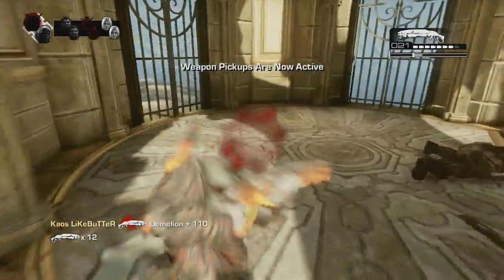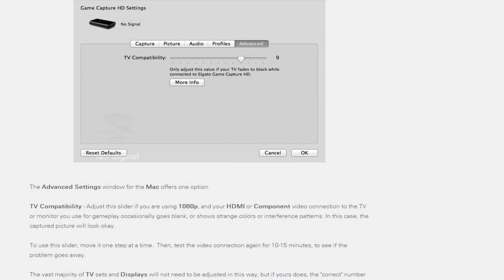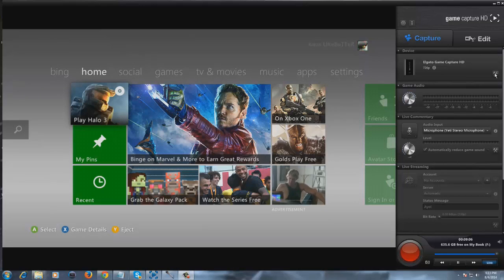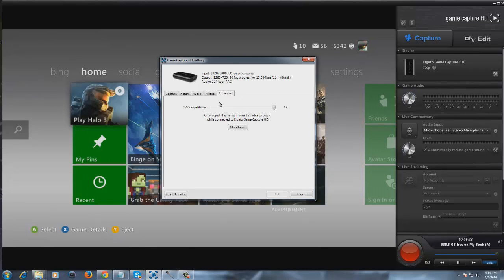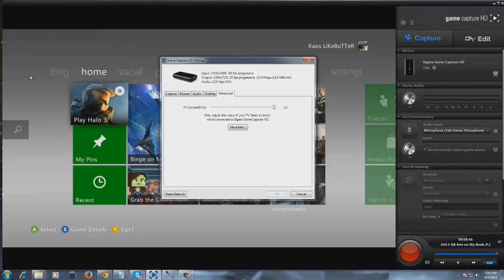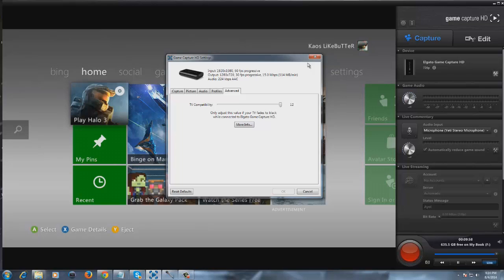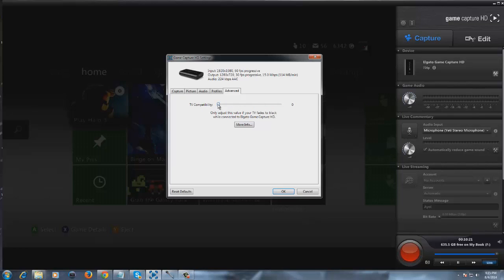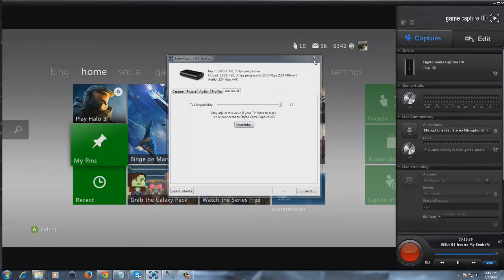Elgato - Color Interference & Distortion [FIX] Tutorial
Here is what I did to fix the problems I was having with the Elgato Game Capture HD. Let me know if this fixed your problem. Be sure to mess around with it and keep testing it. If this helped, be sure to drop the video a LIKE. Thank you :)